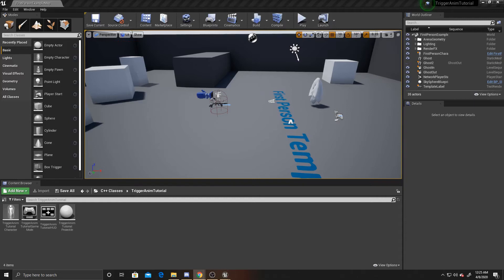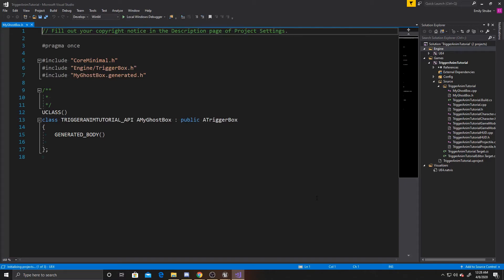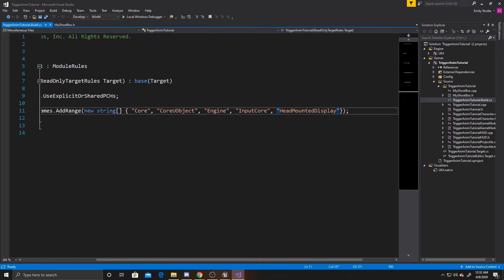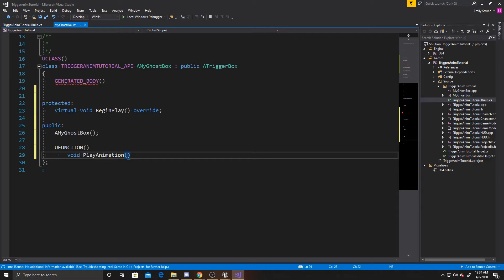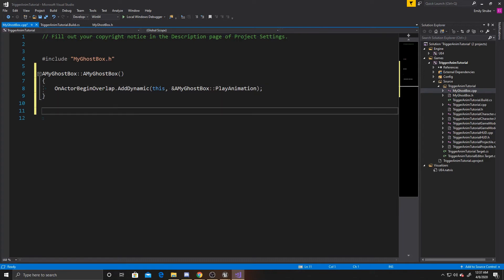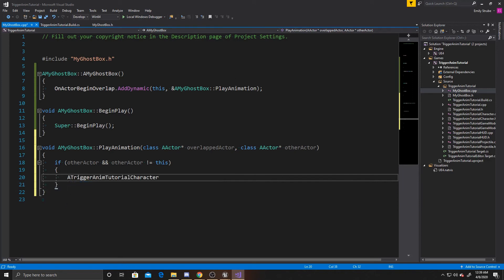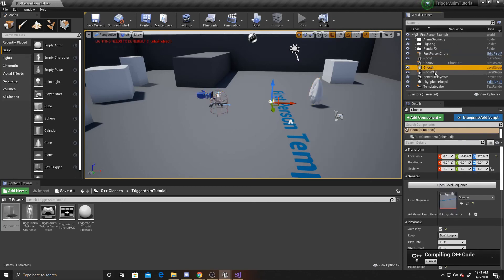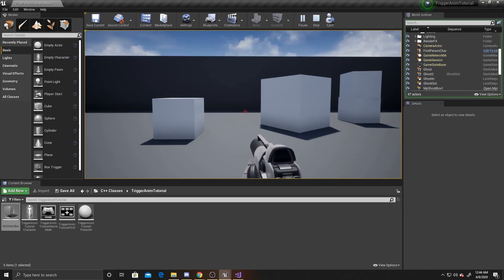Using Trigger Boxes to Activate Animations in C++ | Unreal Tutorial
Learn how to activate animations in Unreal using a Trigger Box.  This tutorial covers how to take a Level Sequencer created in scene and Play it based on when the player overlaps a certain area.  Just follow along as Emily takes us step by step through an easy process of creating position based interactions.